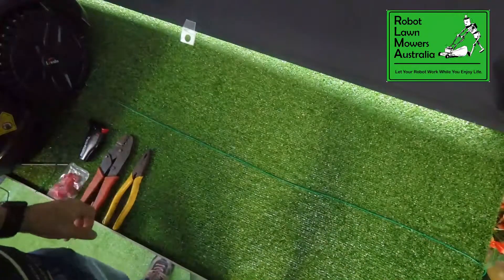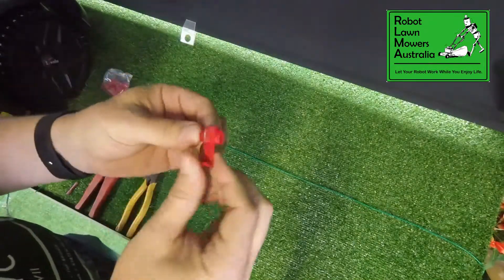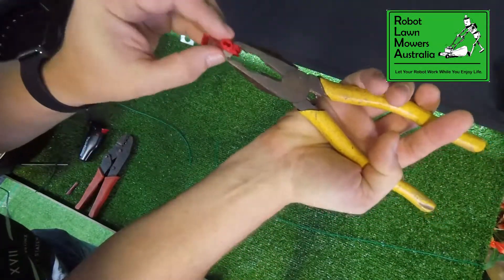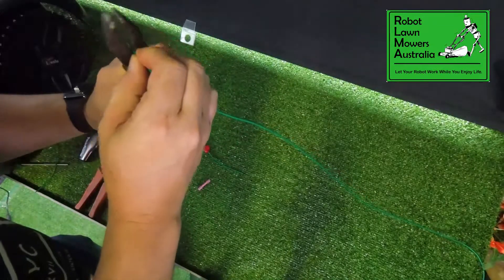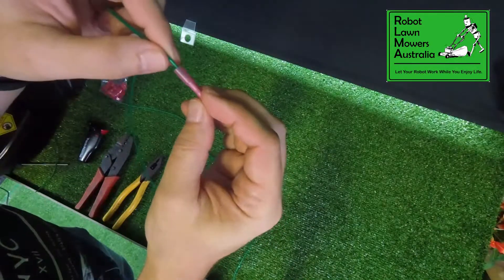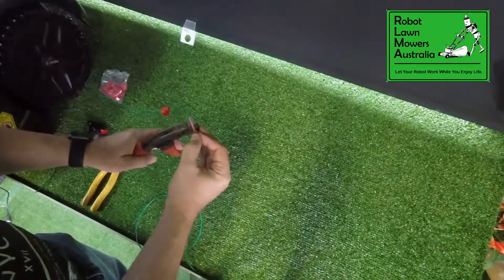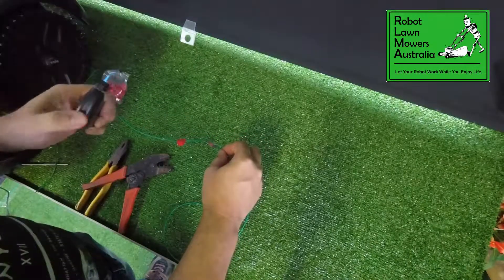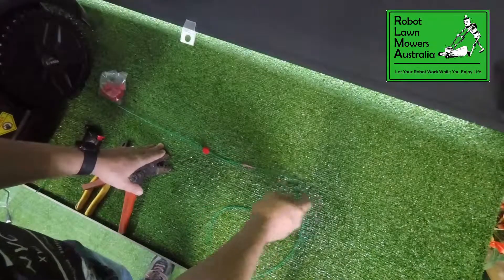Robot Lawn Mowers Australia - Repair Jointing of the Perimeter Wire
Robot Lawn Mowers Australia - Tutorial video of two typical joint or connectors used to repair or extend the perimeter wire for Robot Lawn Mower installations.